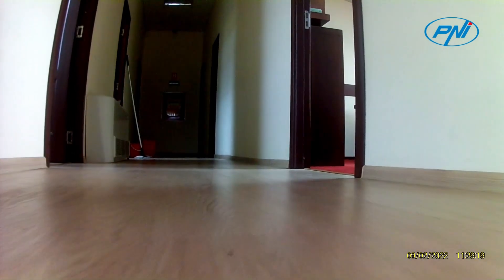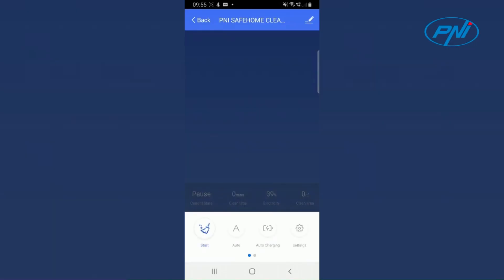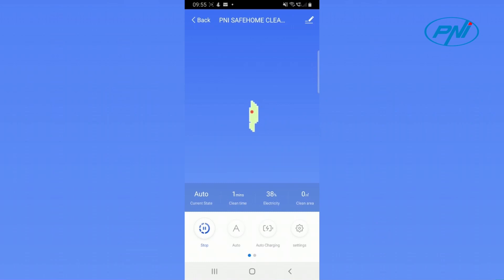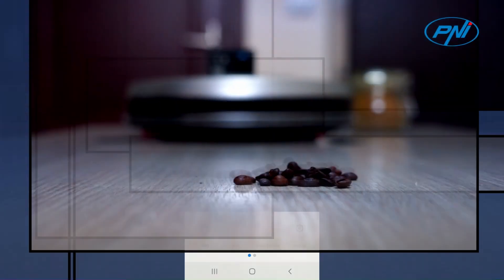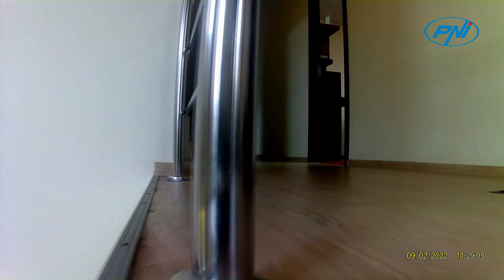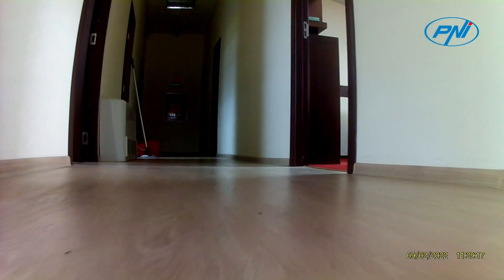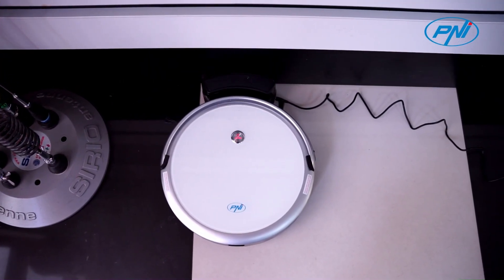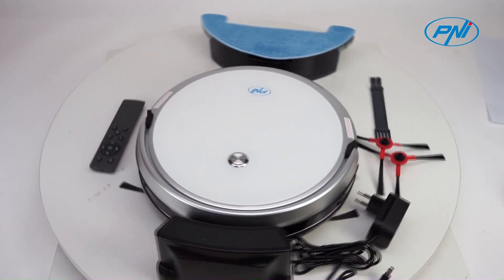Intelligent robot vacuum cleaner PNI SafeHome Cleaner PTV35 WiFi UK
With the help of the WiFi connection, the vacuum cleaner can be controlled remotely from the dedicated mobile application. The included remote control is an advantage to transmit local commands to the vacuum cleaner. Timely programming of functions and the possibility of sharing the device from the dedicated application with other users represent 2 other advantages in using the product as easily as possible.
The gyroscopic navigation system offers accuracy in route planning, knows the exact location of the vacuum cleaner at every moment and ensures the cleaning of the entire house without missing a single spot.
The 3 methods of control and command of the vacuum cleaner: the mobile application, the included remote control and the multifunctional button on the product ensure the possibility of choosing the most convenient option for starting the vacuum cleaner depending on the situation.
The intelligent cleaning mode prevents passing through the same places and increases the cleaning efficiency. The cleaning modes can be selected using the remote control in the package:
1. Auto cleaning mode (from the factory): The robot cleans in a zigzag pattern and changes its direction when it encounters an obstacle.
2. Intelligent zigzag cleaning mode: Applicable on a small area that requires intensive cleaning. The vacuum cleaner will cover the respective area of 1 square meter for 1 minute, after which it will return to the previous program.
3. Spot cleaning mode: Applicable on areas with intense dirt. The vacuum cleaner concentrates on this specific area.
4. Edge cleaning mode: Applicable for cleaning the edges of the room.
The vacuum cleaner continuously monitors the battery level and when it reaches 20% it returns to the charging station to recharge the battery.
The high-performance 2500 mAh Li-Ion battery ensures a decent operating autonomy.
The mop function (washing) is provided with the help of a 350 ml water tank.
Side brush for corners and washing mode detection
The side brush is longer than the standard ones to ensure a more efficient cleaning of the edges and corners.
The vacuum cleaner automatically detects the connection of the mop/washing bowl and switches to the respective cleaning mode.